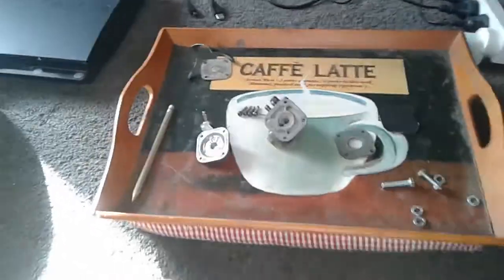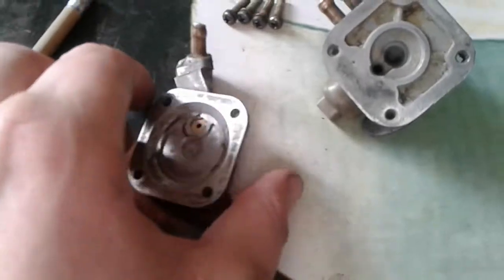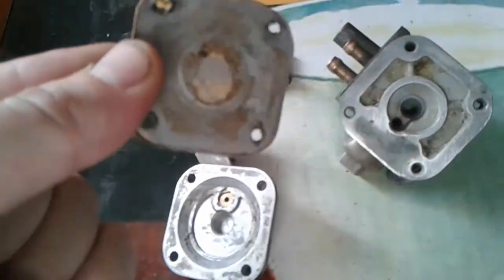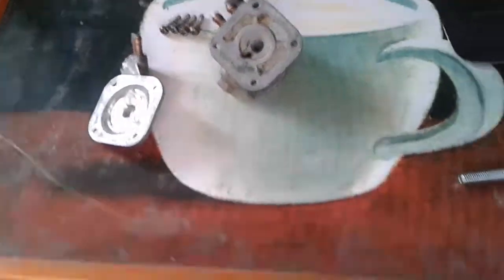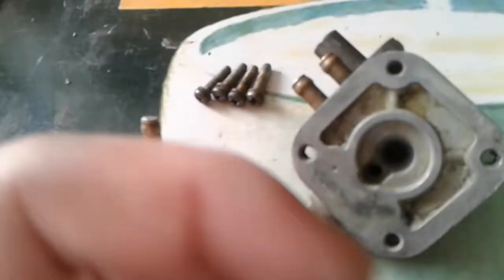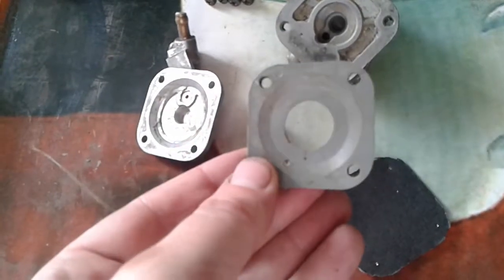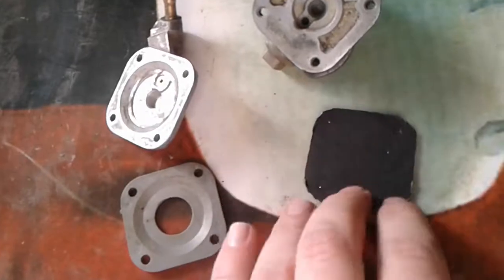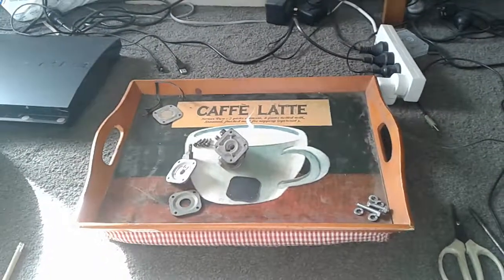fuel cock inspection, gasket made, bolts purchased.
Quick update on the fuel tap, its missing all its internals!